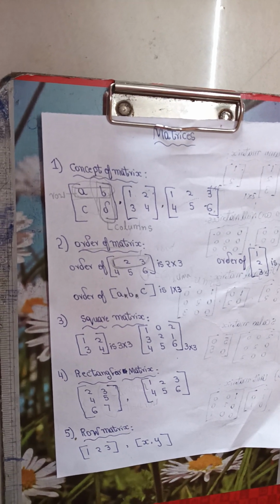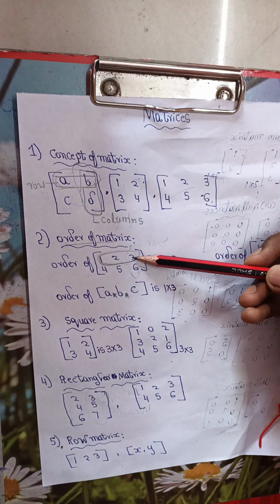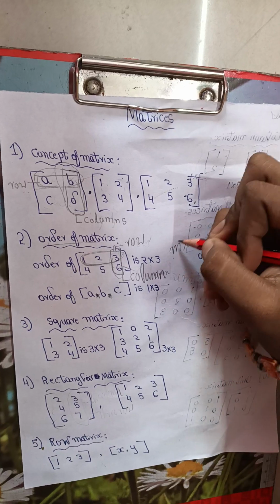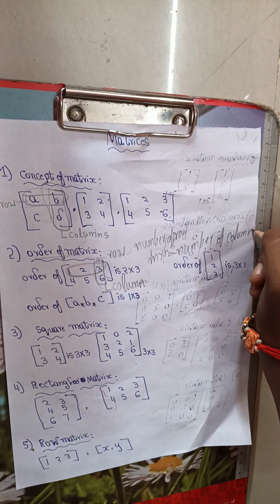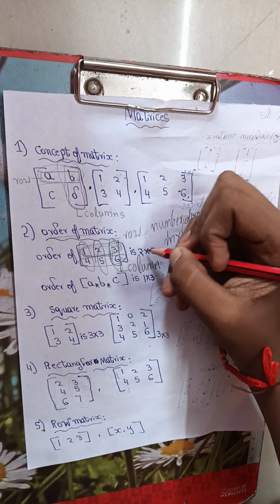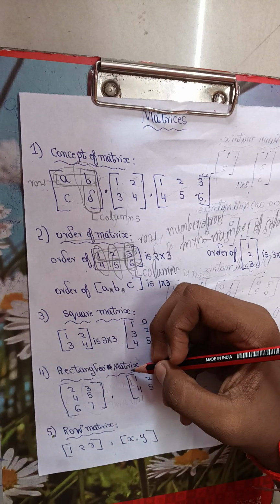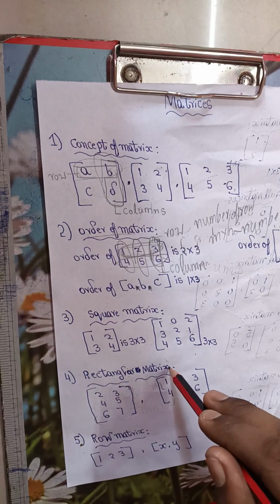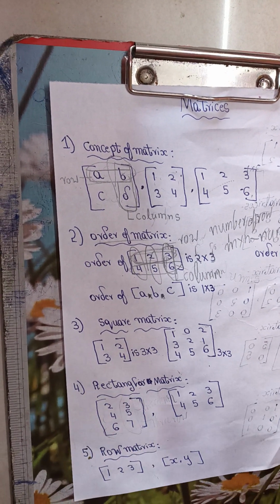type of matrix